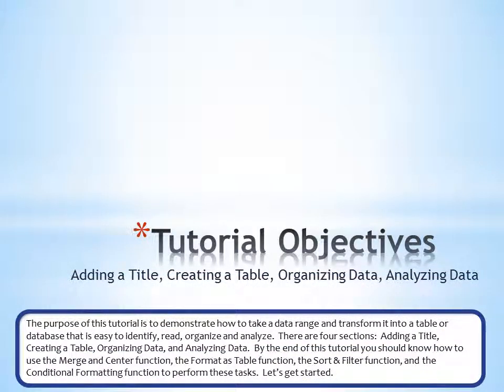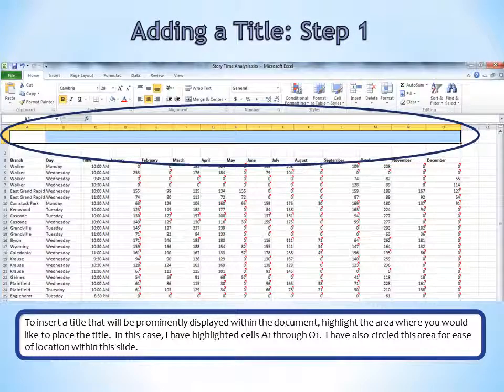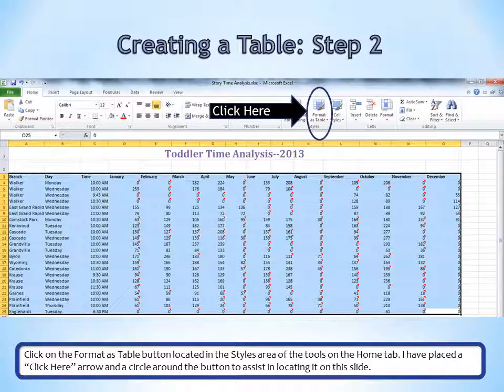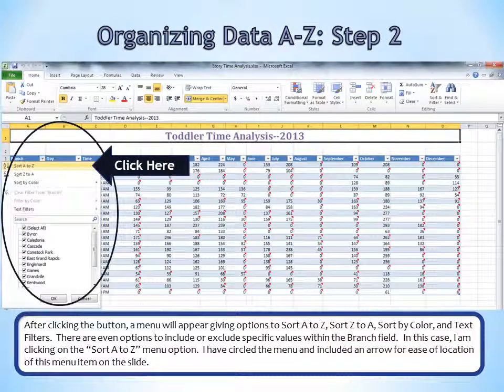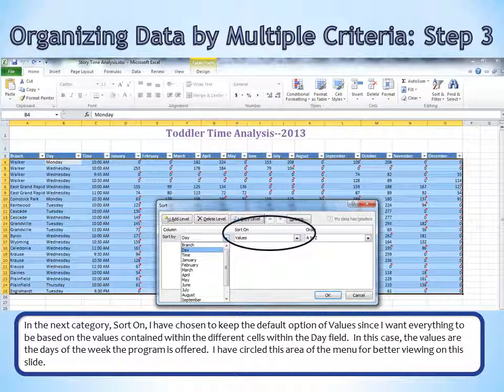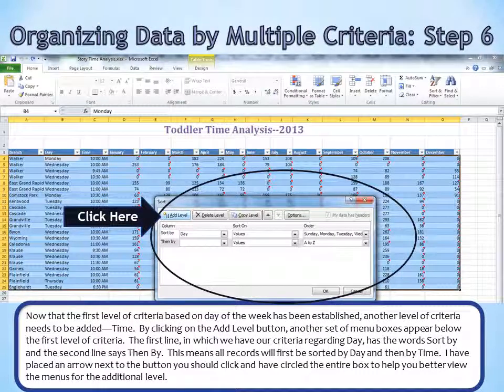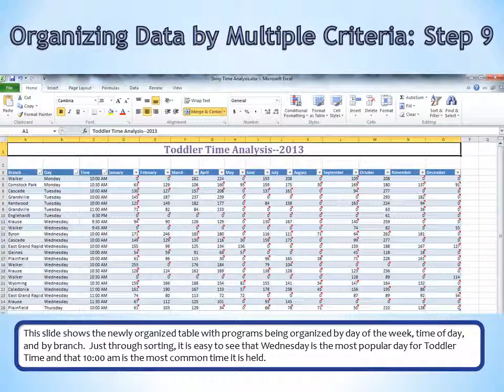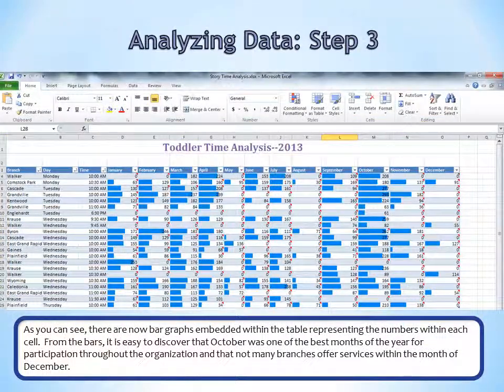LIS7410 Excel Tutorial Wood Gramza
This tutorial is for LIS7410 at Wayne State University (Winter 2014).